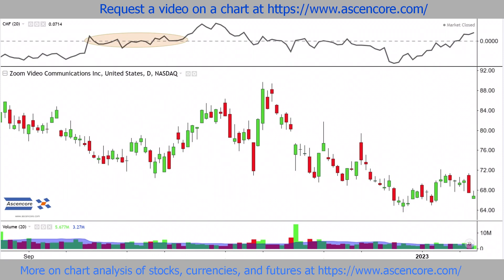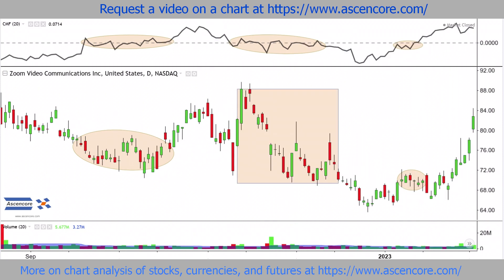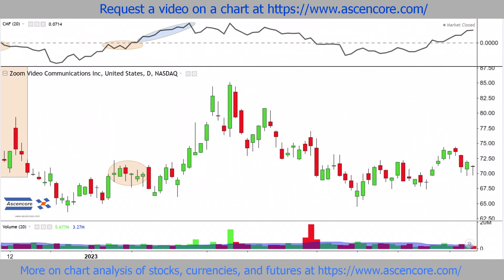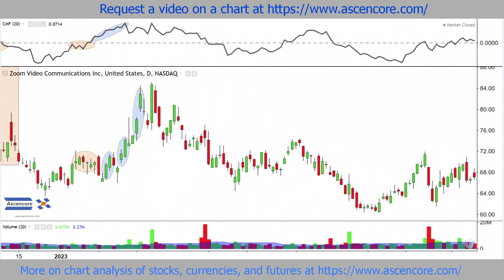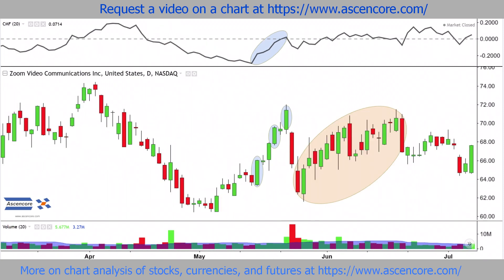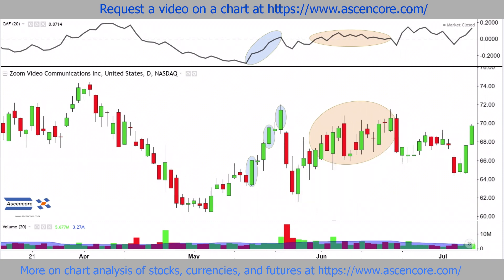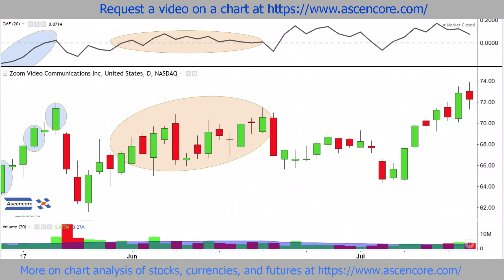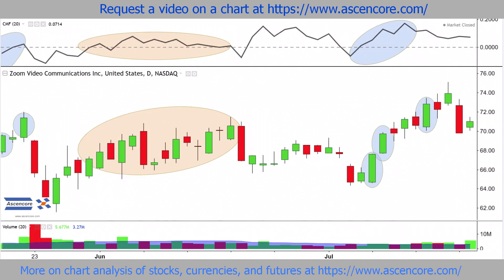Zoom (ZM) Stock Chart Analysis With The Chaikin Money Flow Indicator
This is a series explaining how to use the Chaikin Money Flow (CMF) Indicator.
Understand what the Chaikin Money Flow is through real chart examples.
Learn how to apply the CMF Indicator to analyze charts and see the pros and cons of Chaikin Money Flow and which conditions that are preferred and unsuitable for its use.